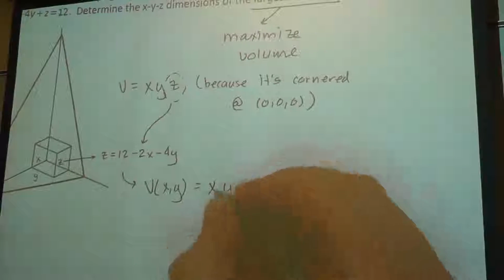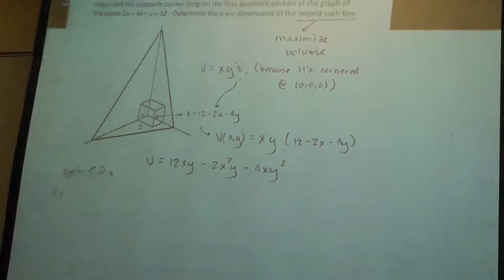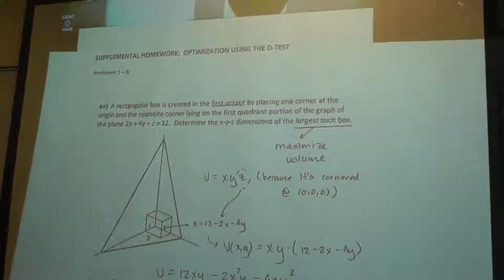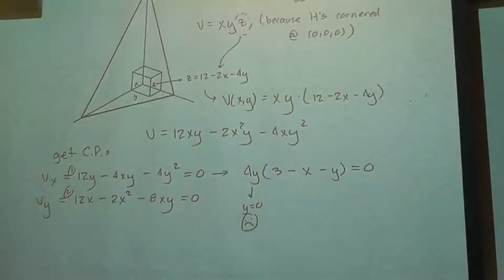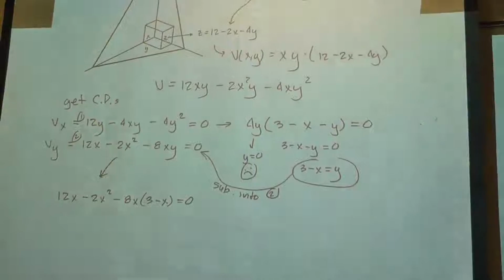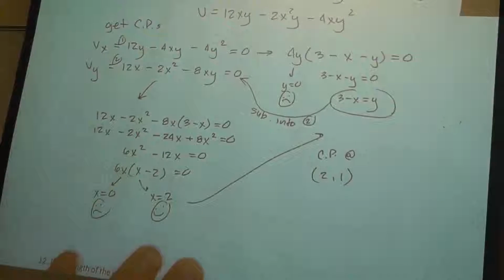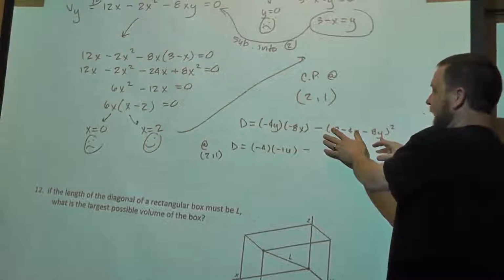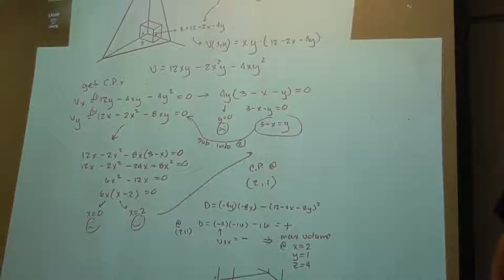PSCC Calc3 lec13 pt4 3.31.15 D-Test 14.7 continued